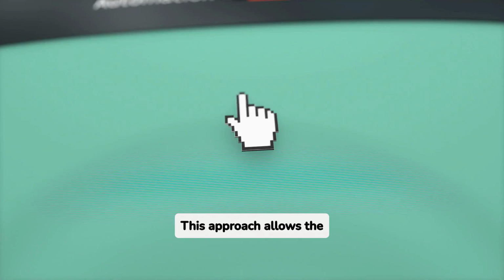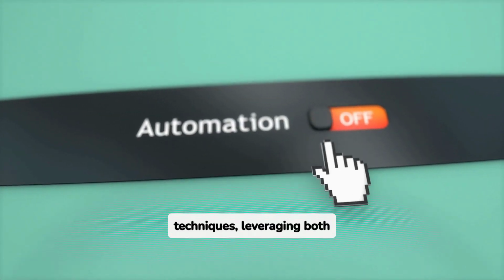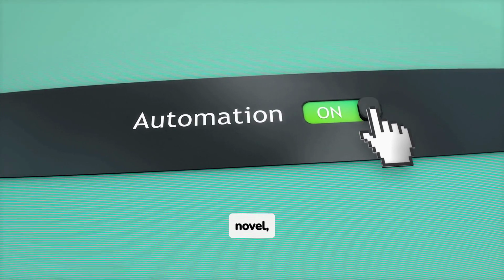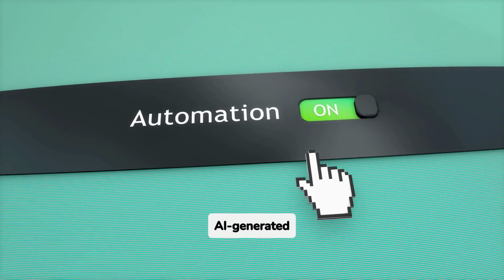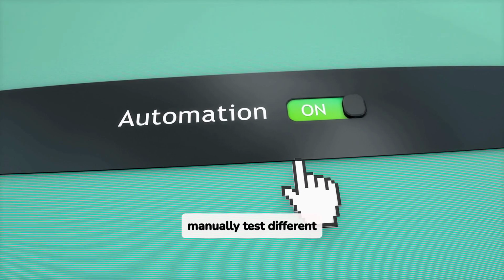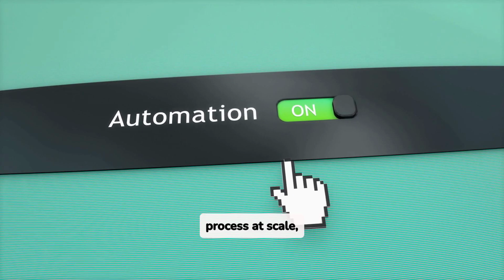🚨 AI Just Solved IMPOSSIBLE Math Problems! 🤯 🚨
In this episode of AI Paper Recap, we explore Christopher D. Rosin’s groundbreaking research on using Large Language Models to generate code that solves previously unsolved combinatorial design problems. Learn how the CPro1 protocol automates problem-solving by generating and refining algorithms, achieving breakthroughs in multiple domains. Don’t miss this deep dive into AI-assisted mathematics!